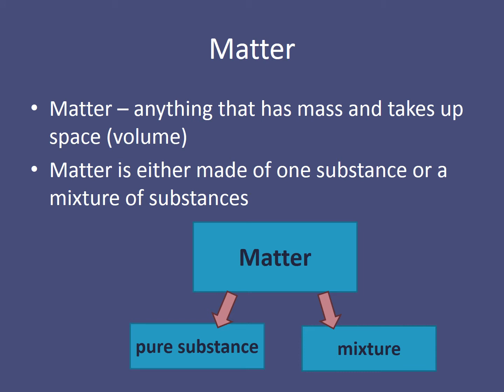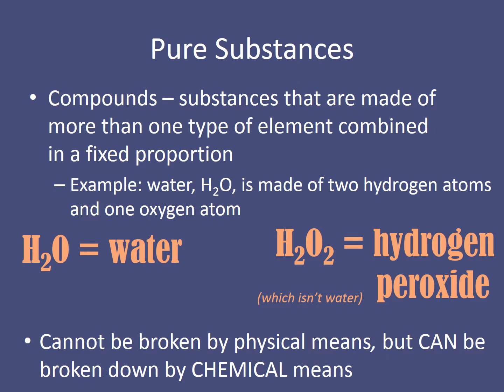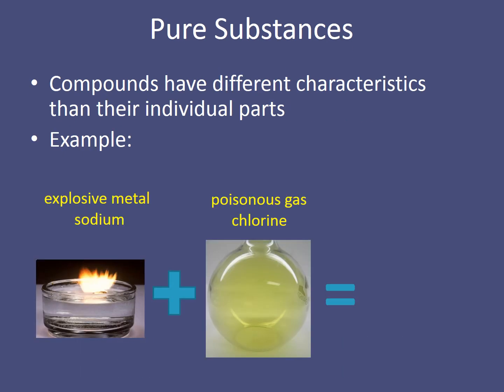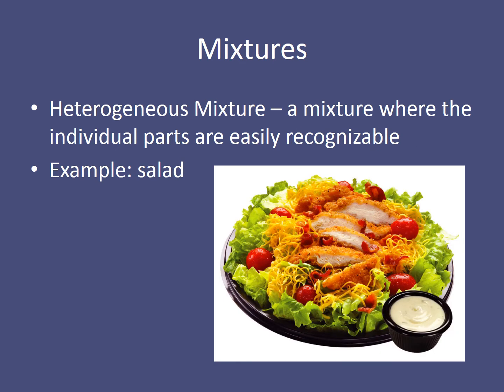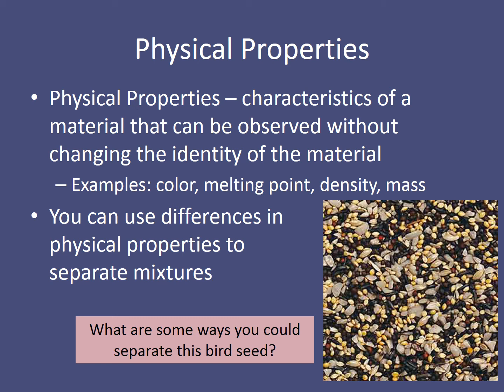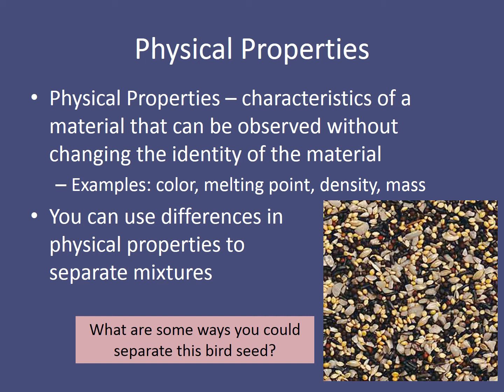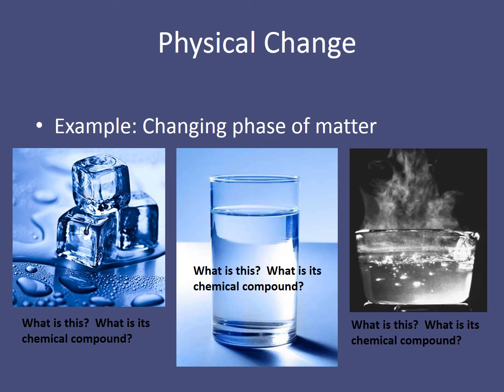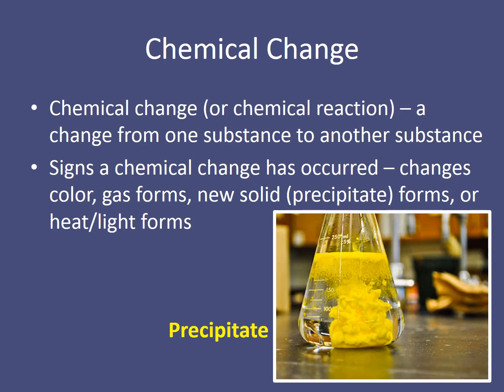1 Types of Matter